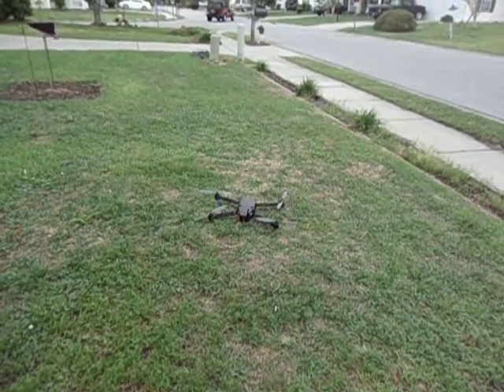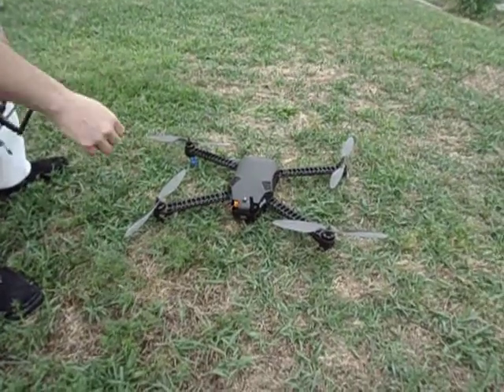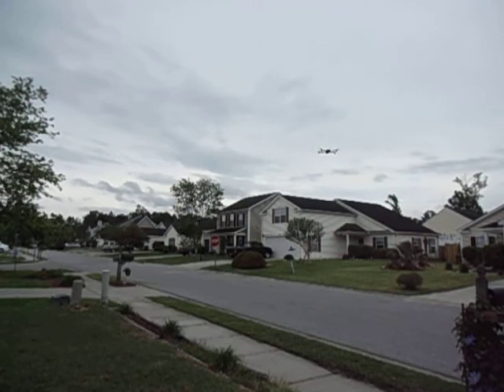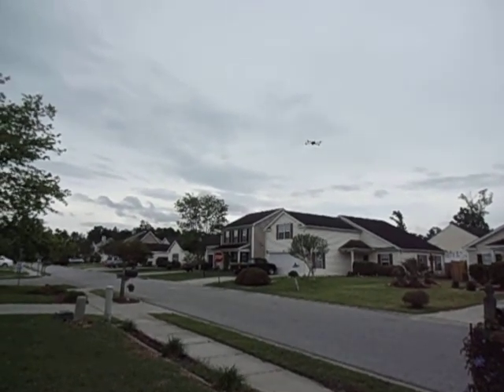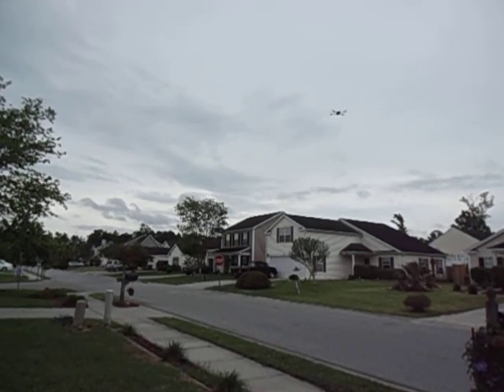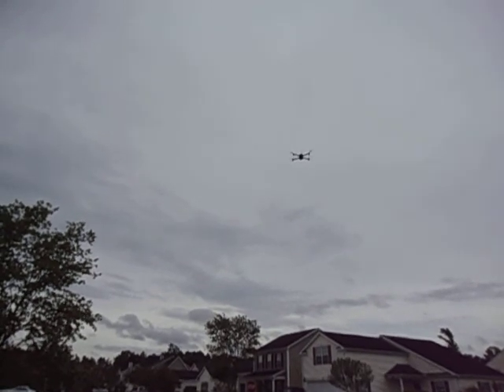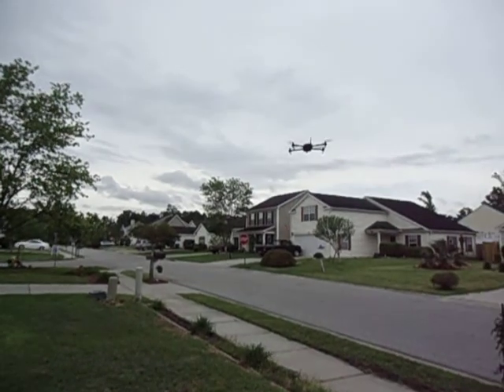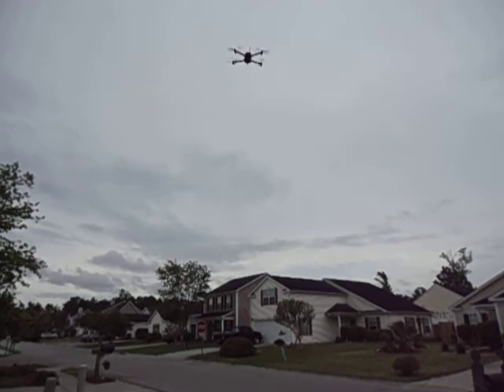Custom monster 3DR Iris quadcopter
Initial flight of my custom built Monster Iris.  Using Sunny Sky  2216 motors and 30amp SimonK  esc's. all other components are stock.  sorry for the choppy video . it was taking with an old camera.